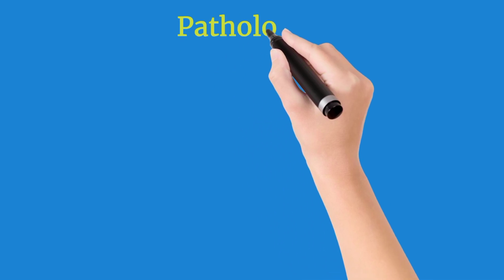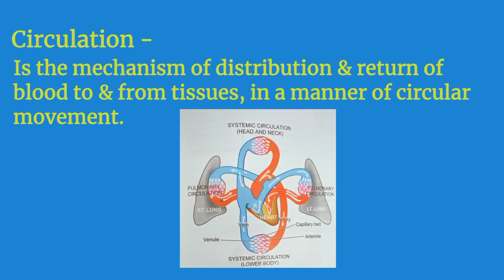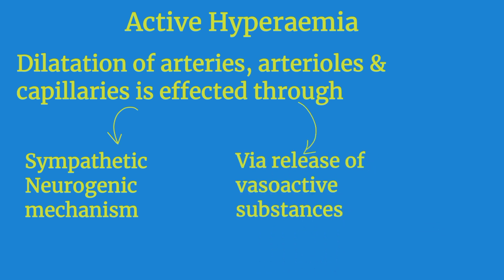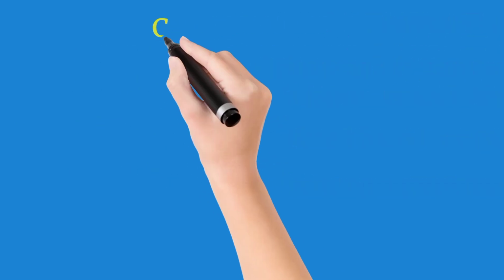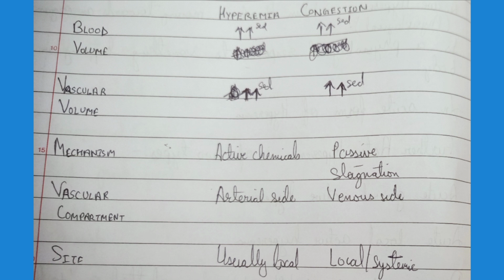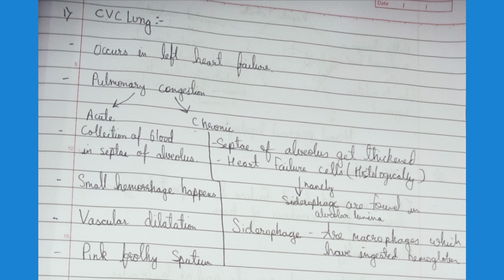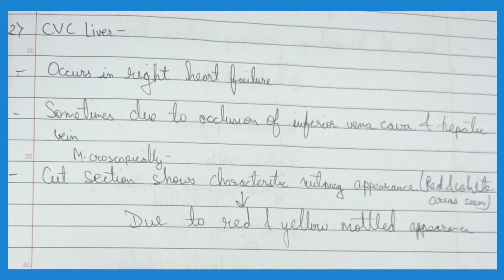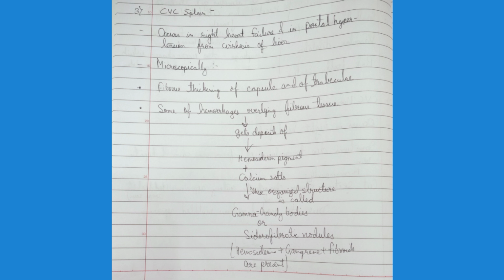Pathology- Circulatory Disturbances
This video we have elaborate hyperemia, with some of my notes & some diagrams from book (Harsh Mohan).